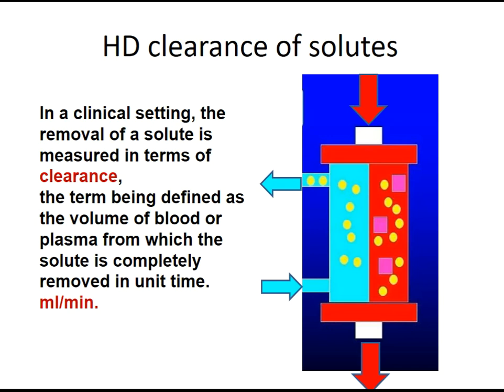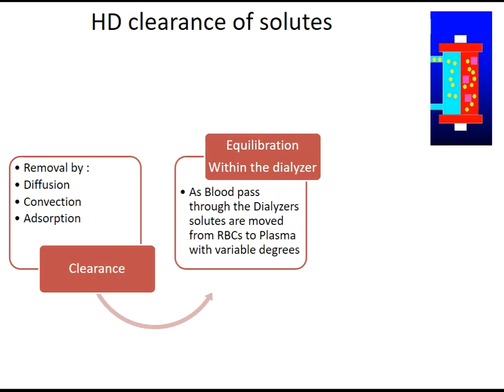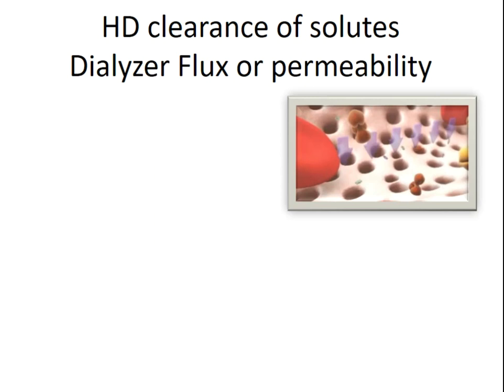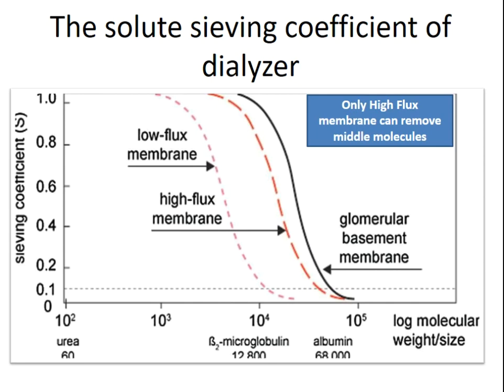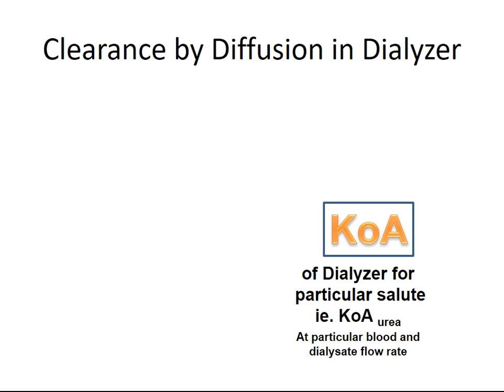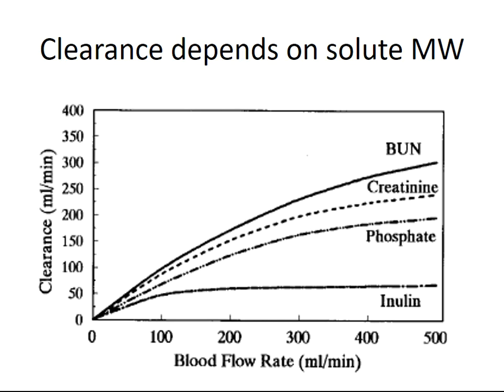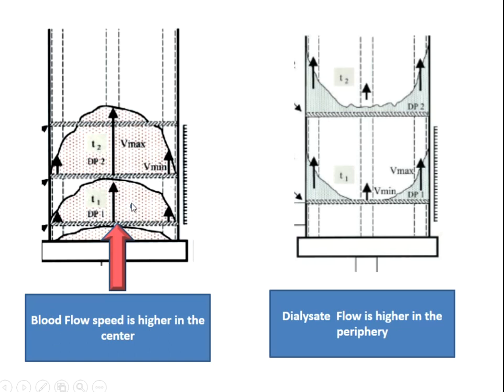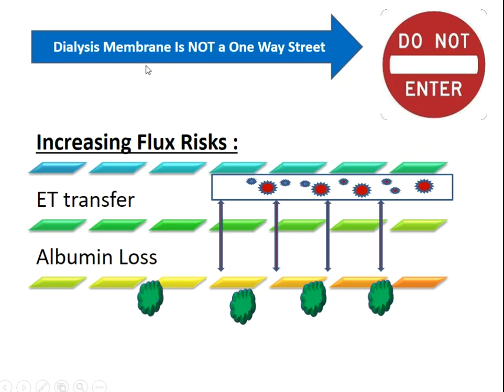Basic Principles of HD part II Prof Hesham El Sayed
Lecture on the basic principles of HD by Prof Hesham El Sayed (Ain Shams University, Cairo, Egypt).
This lecture was prepared for the Global Kidney Academy (GKA) HOC (Haemodialysis Online Course).
Copyright GKA.com